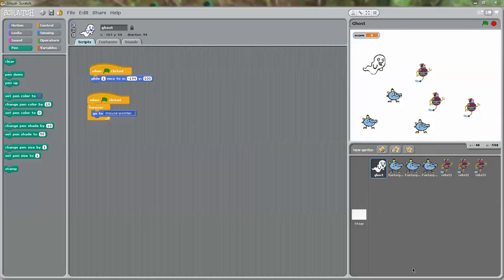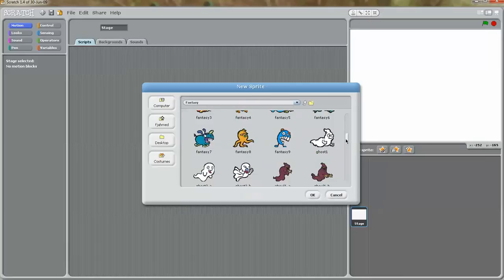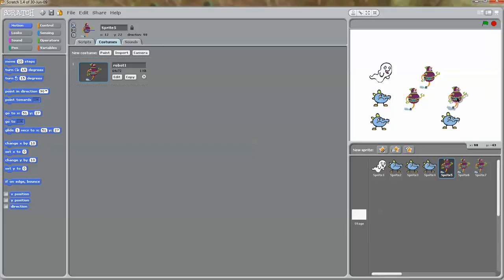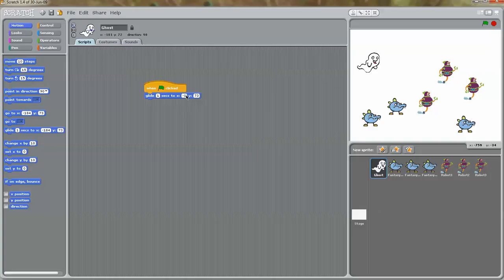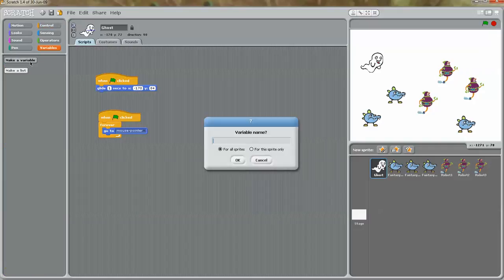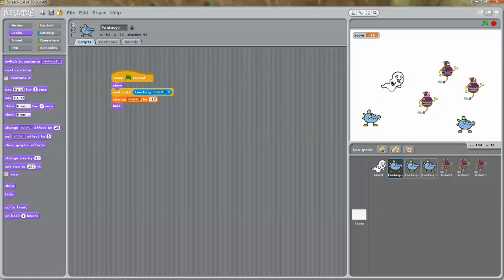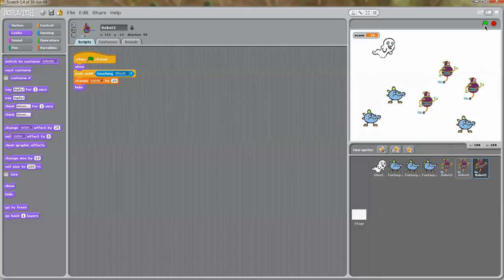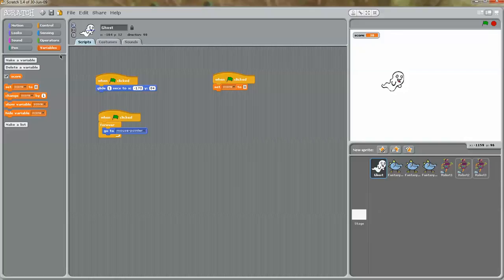Scratch tutorial - Variable and Sensing super easy game!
This video demonstrates how you can use the variable and sensing block in Scratch program to make a simple and easy game. It is meant for beginners. Please let me know if you have any questions or feedback. Thanks!